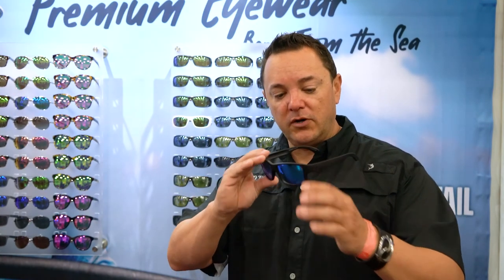The Freeport- Retro - Square - Polarized Sunglasses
Freeport Matte Black Retro Squared ISO Green Mirrored Sunglasses
The next time you reel in a big catch, you can say your Freeport Matte Black Retro Squared Mirrored and Nonmirrored Sunglasses played a role. Our waterproof and glare-resistant sunglasses have you covered, thanks to their polarized lenses, whether you’re fishing on a crystal-clear lake or in windy, murky conditions. In addition, the classic square frames, single bridge design, and built-in nose pads deliver complete eye protection against wind, dust, and other debris. At the same time, the just-right grip around the temples promises comfort and stability throughout the day.

Why You’ll Love our Freeport Matte Black Retro Squared ISO Green Mirrored Sunglasses

Unisex Fishing Sunglasses
Performance PC Lens
ISO Green Mirror Front
Anti-Reflective Back Coating
Sight Line Polarization
UVA UVB 100% protection